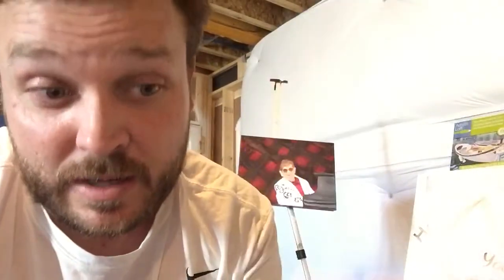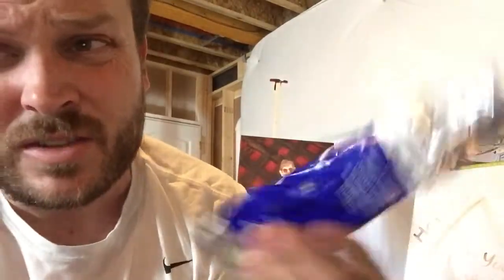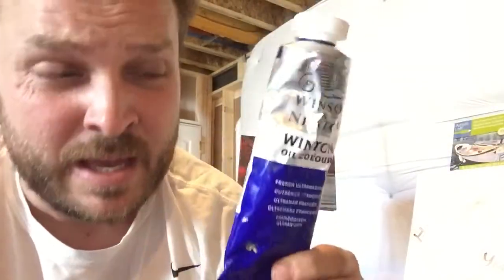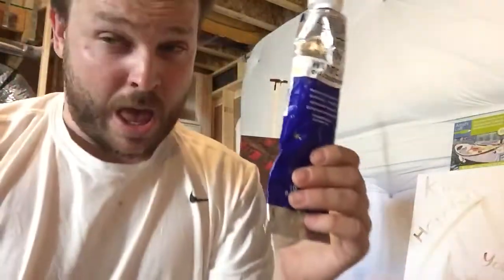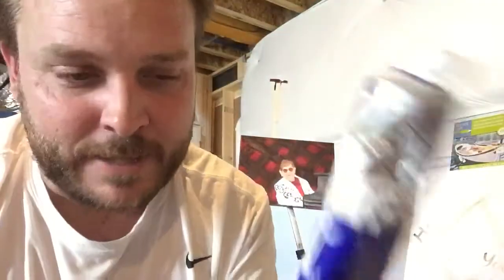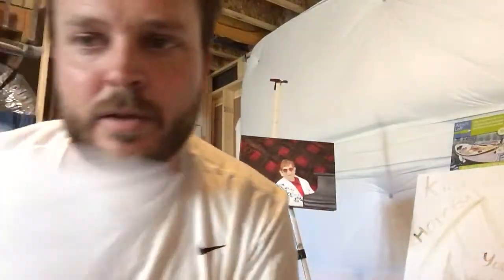Flake White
Discussion of the trouble with using lead paint.